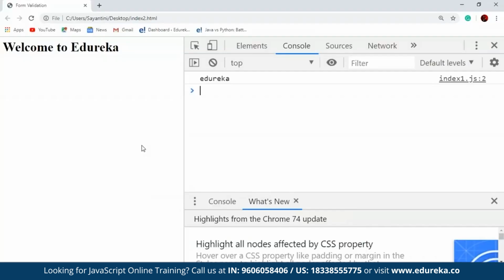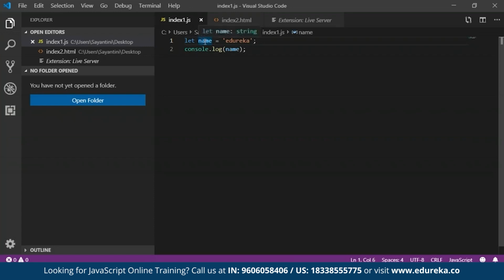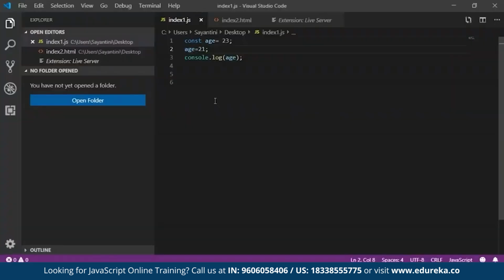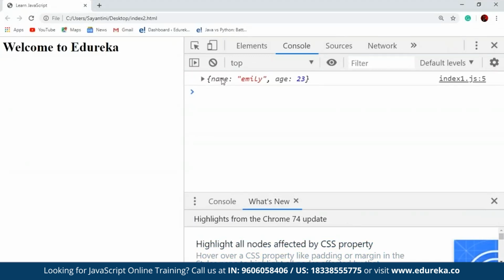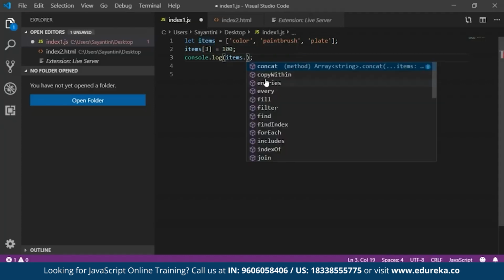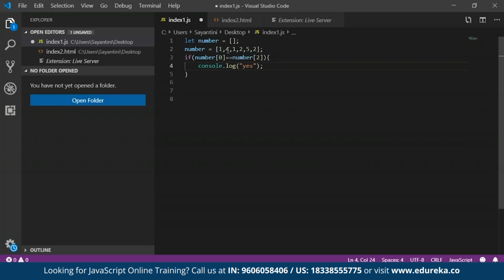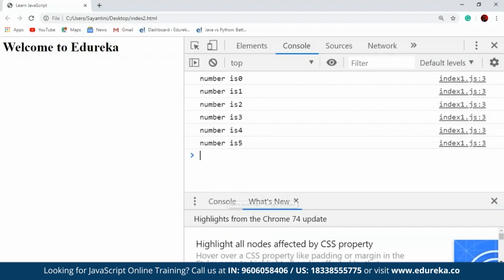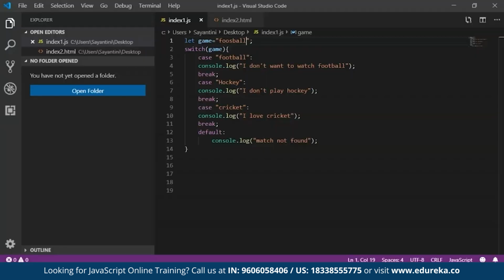Learn Java script in 60 min | JavaScript Crash Course | JavaScript Tutorial | Edureka Rewind -4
This Edureka video on "JavaScript" will help you learn JavaScript basics and fundamental concepts in 60 minutes. This will provide you in-depth knowledge about the JavaScript fundamentals that will help you write your own code in JavaScript and build a website. This JavaScript tutorial covers following topics:
00:00 Introduction
01:31 What Is JavaScript?
02:14 What can JavaScript do?
04:04 Where does the code Run?
05:27 Benefits of JavaScript
06:30 Setting up Development Environment
08:20 JavaScript Fundamentals
08:24 Variables
14:36 Constant
17:28 Data Types
20:38 Objects
25:16 Arrays
30:34 Functions
 34:43 Conditional statement
 38:30 Loops
 45:43 Switch

Web Development Certification Training

About The Course:

It includes training on:
1. Web Development,
2. jQuery, Angular,
3. NodeJS,
4. ExpressJS, and
5. MongoDB.

1. This is a 21 Week Instructor-led Online Course, 125 hours of assignment and 125 hours of project work
2. We have a 24x7 One-on-One LIVE Technical Support to help you with any problems you might face or any clarifications you may require during the course.
3. At the end of each course, there will be a project, post completion of that project you will be given a certificate